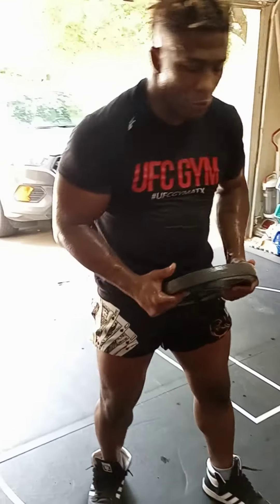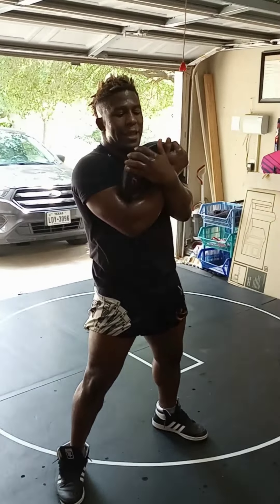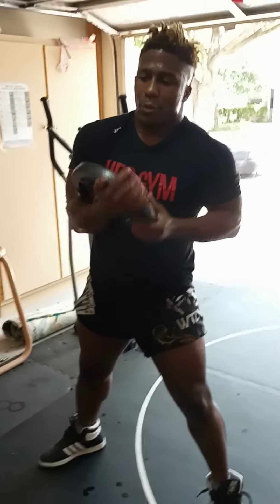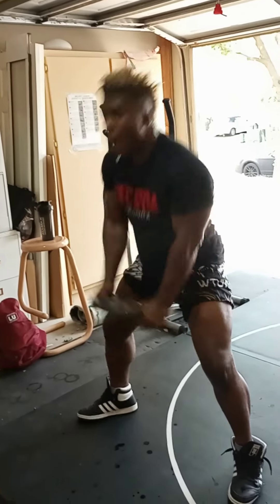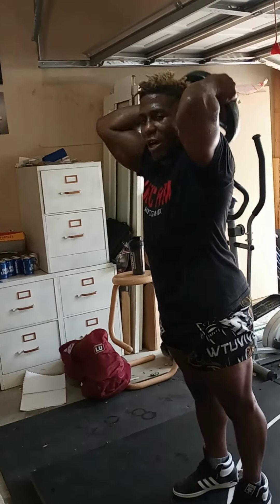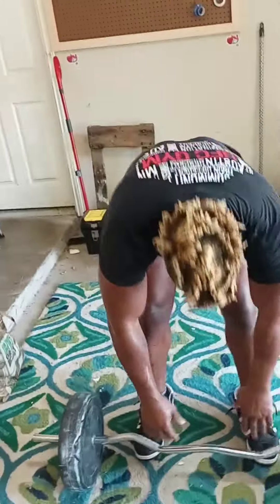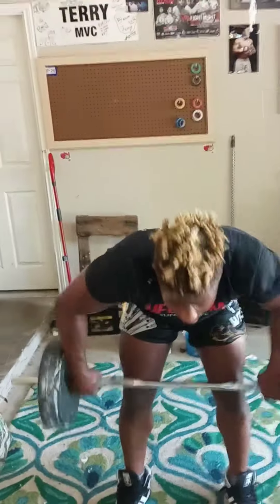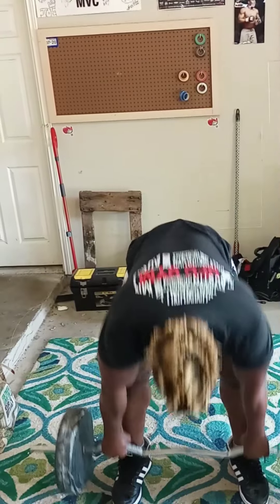Circuit Trained 🧨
Grizzly Bear Circuit 🐻
Sets 5
Reps 10

Squats
Swings
Skull Crushers
Farmer Walk
Dead Lift
Reverse Curl
Military Press